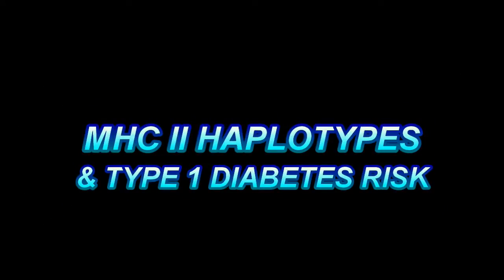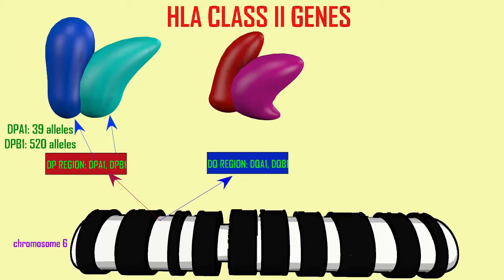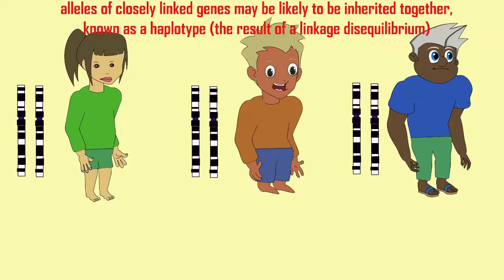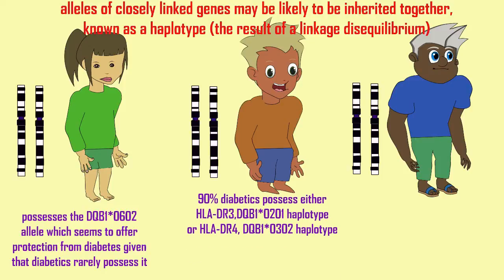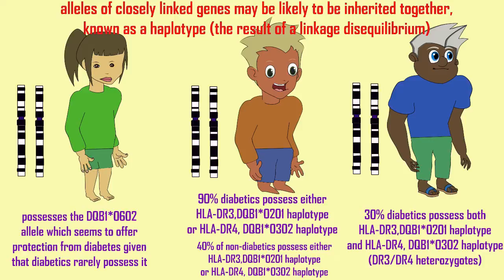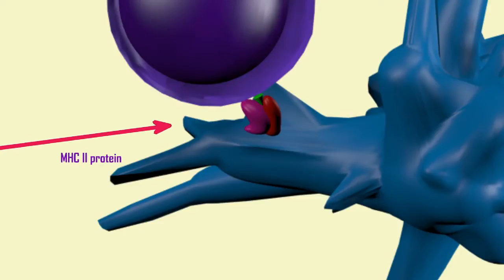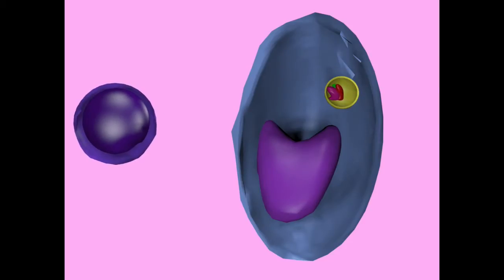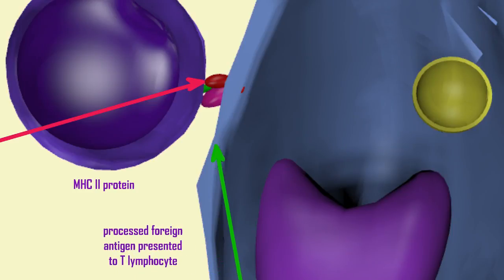MHC II HAPLOTYPES & DIABETES RISK